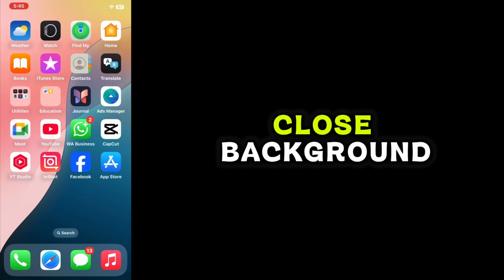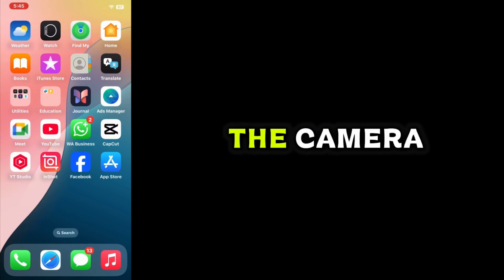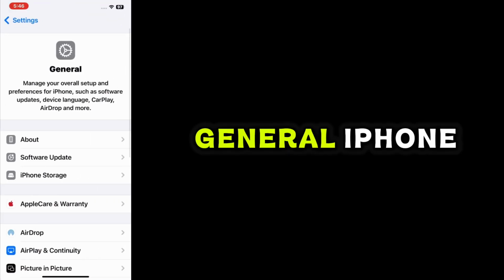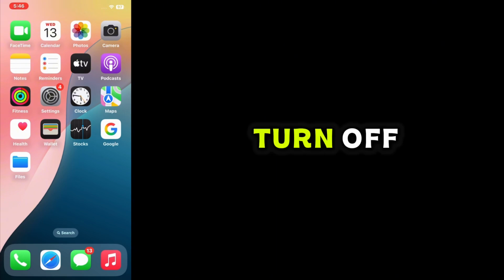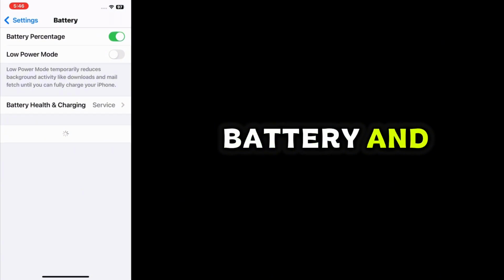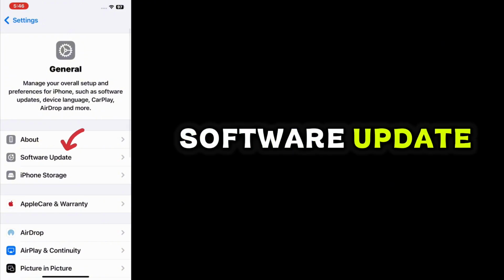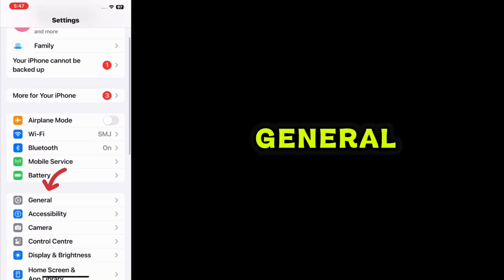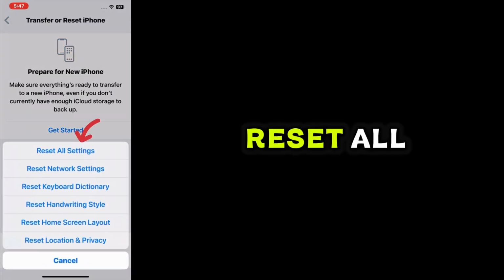iPhone Camera App Lagging? Fix Slow Camera & Freezing Issue (2026)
Is your iPhone camera app lagging or freezing? In this step-by-step tutorial, learn how to fix slow camera performance and camera app lag issues quickly and easily.
This problem can happen due to low storage, background apps, software bugs, or iOS update issues. Follow this guide to make your iPhone camera smoother and faster again.
In this video, you will learn:
• How to fix iPhone camera app lagging
• How to fix slow camera opening issue
• How to solve camera freezing problems
• How to improve iPhone camera performance
• Best ways to fix camera lag after iOS update
These solutions work on all iPhone models and the latest iOS versions.